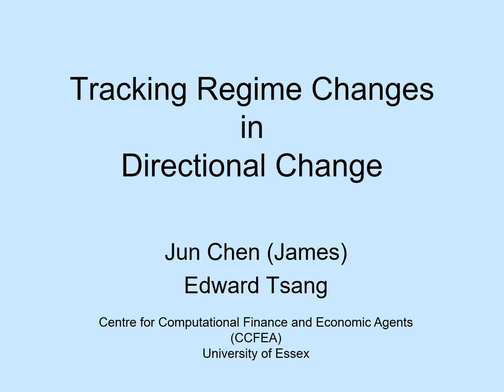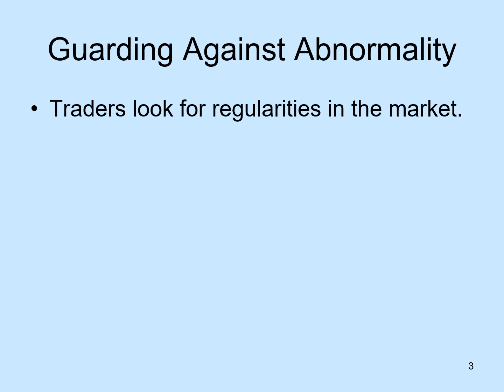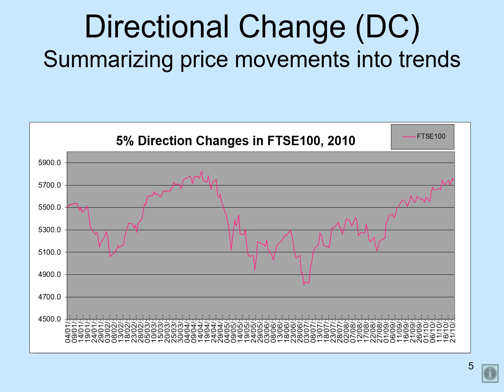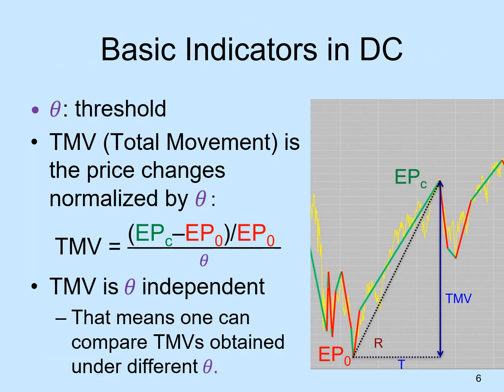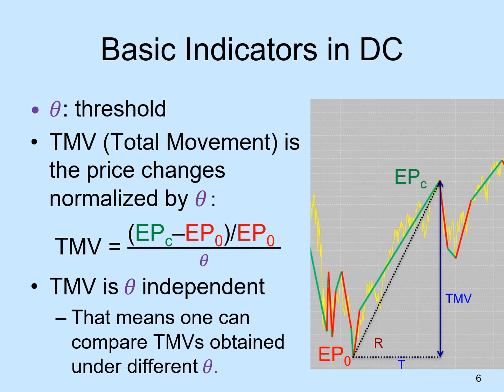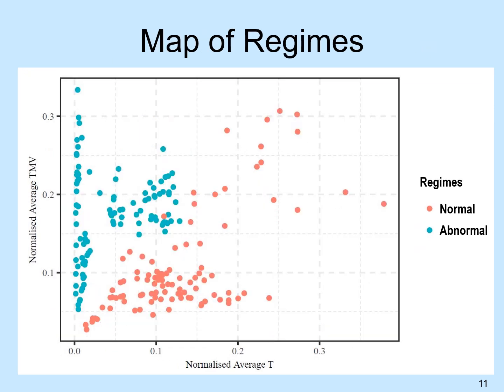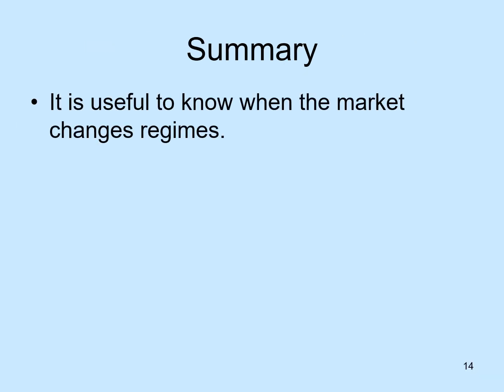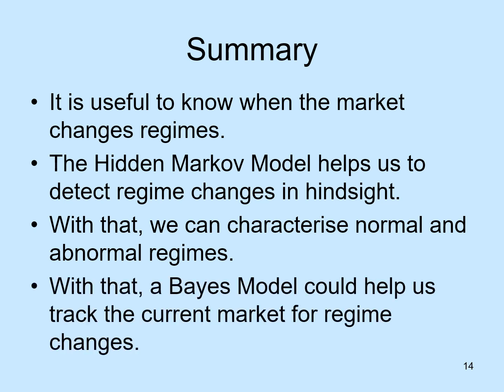Tracking Regime Changes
This video explains how one could track regime changes in the market.

The work is built under the concept of Directional Change. The concept of Directional Change is explained in:

This video is used for presentation at CiFEr 2019 conference for the following paper:
Chen, J. & Tsang, E.P.K., Tracking Regime Changes, IEEE Conference on Computational Intelligence for Financial Engineering and Economics (CIFEr) 2019 Conference, Shenzhen, China, 4th-5th May 2019

Acknowledgement:
Sara Lupino Lane proofread the paper and asked valuable questions. The original idea directional changes comes from Richard Olsen